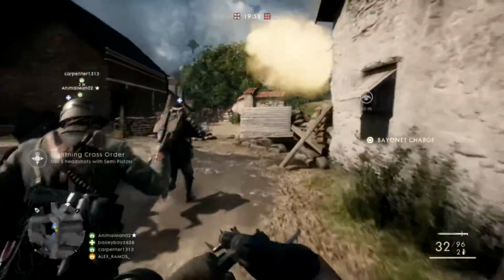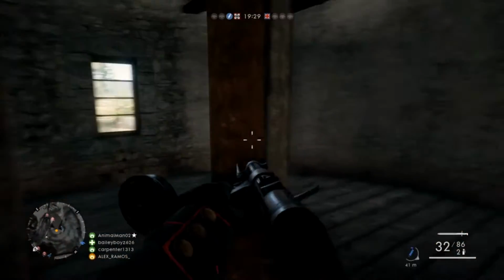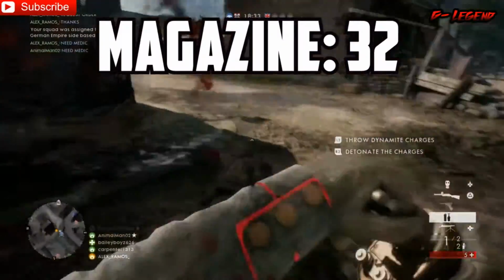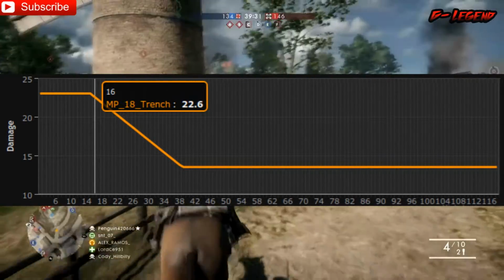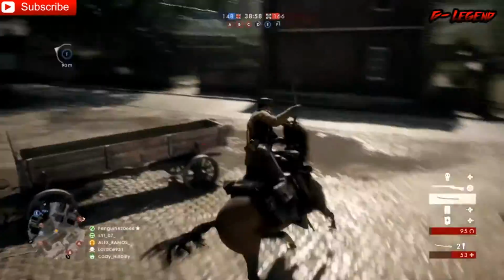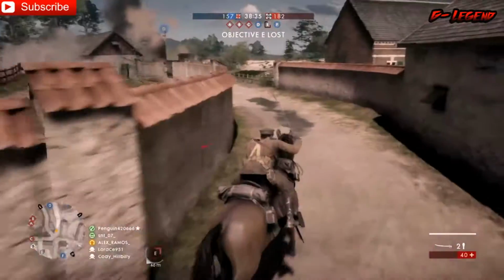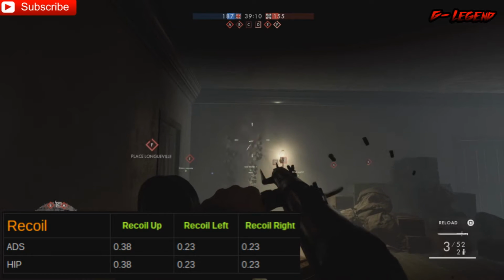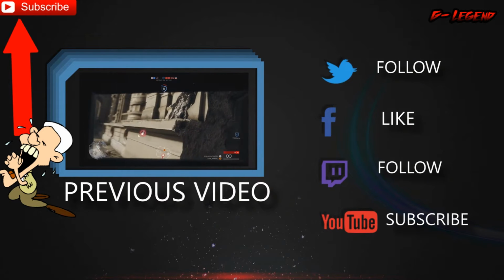★Battlefield 1 Weapon Guide: MP 18 TRENCH (Bullet Drop, Recoil, Reload Speed, etc) [G-Legend]★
WE"RE GOING TO CRACK THE CODE OF THE GAME! We'll talk about the MP 18 Trench in Battlefield 1 but not like you've probably ever heard before.. We're going all in.. I've gathered some numbers for you guys and statistics like bullet drop, recoil patterns, reload speed, bullet speed, bullets to kill, ranges, etc. What better way to beast at Battle Field 1 than to know your gun? If that interests you don't go anywhere because we're just getting started.

-G-Legend

** Don’t forget I upload on an every other day basis at 5PM MST **

Need daily updates of new upcoming videos in the making, video game news and more? Follow my official social media below! :)

PSN: ALEX_RAMOS_

Follow and Like my pages in order to have a chance at winning giveaways from me !

► Latest first person shooter walkthroughs
► LIVE videos
► First Person Shooter tricks, tips, tutorials and more

►Are you a YouTuber in need of a ‘no lock-in contract’ network? Say no more

★Grab Your Controller★